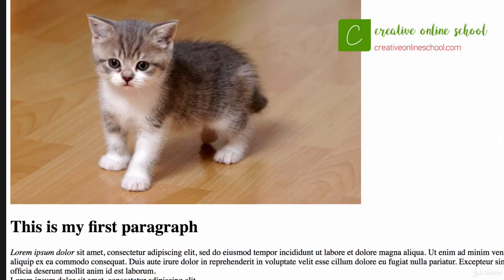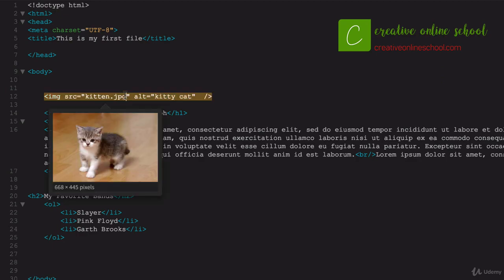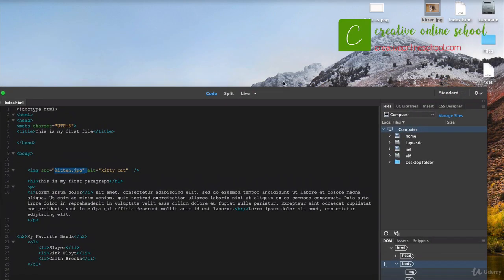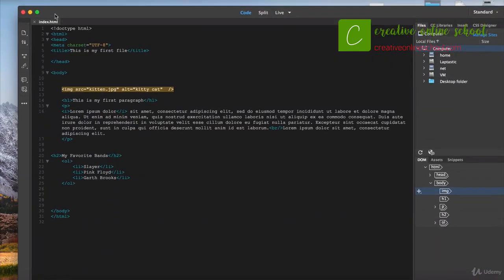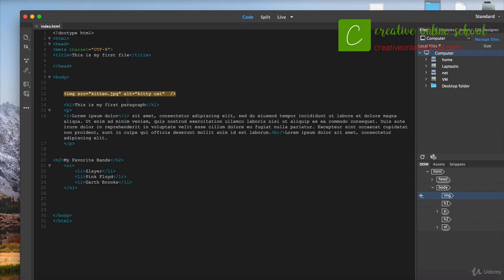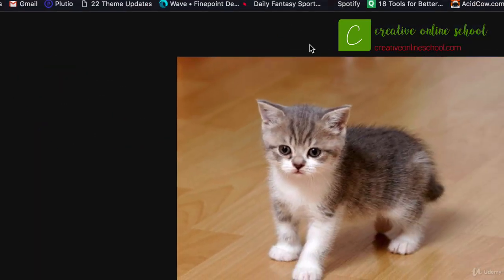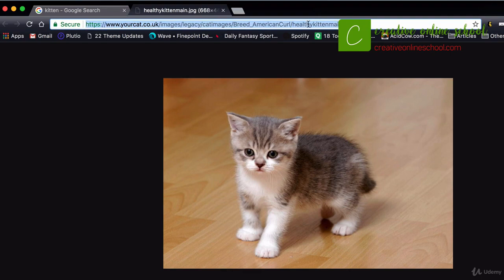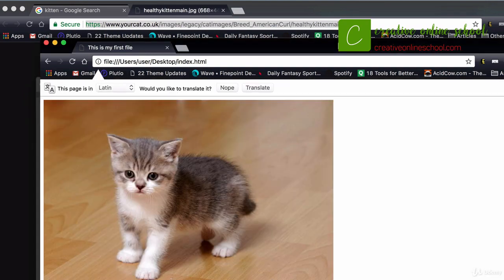Advance Web Development || 3. Difference between Absolute Link